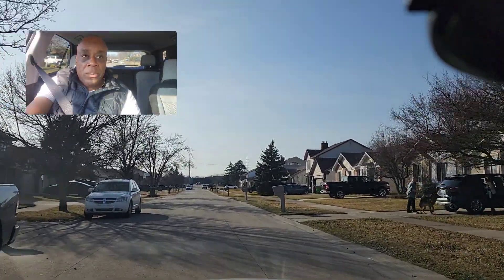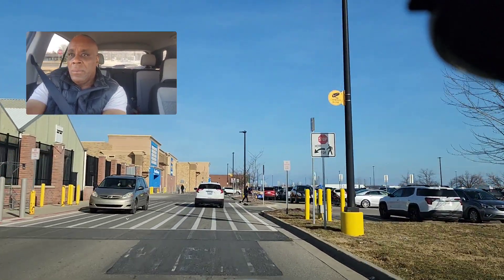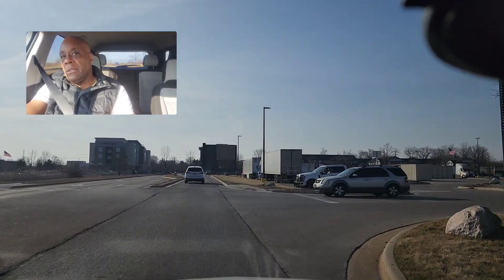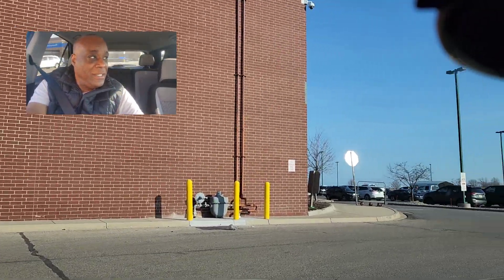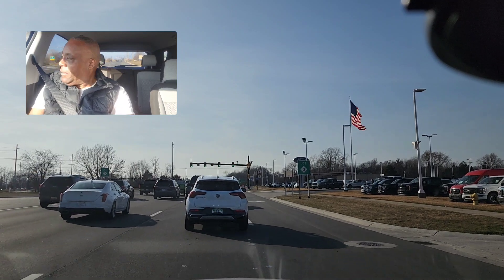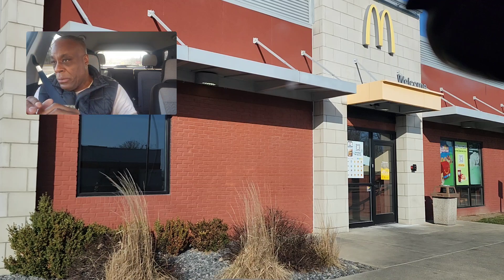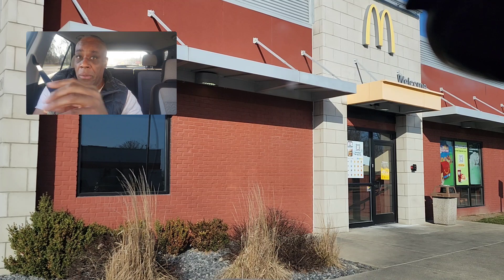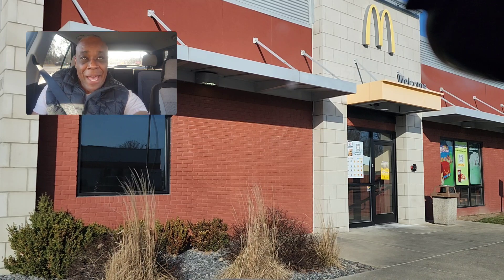Driving Teacher Lesson For BEGINNERS 👌